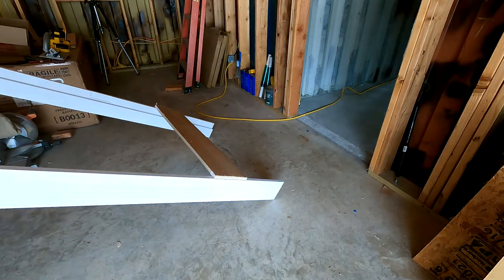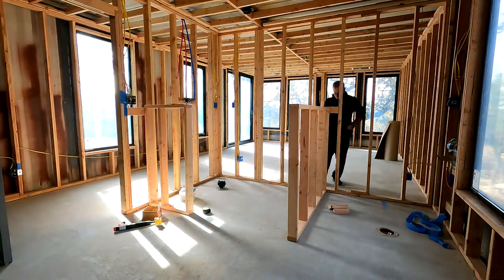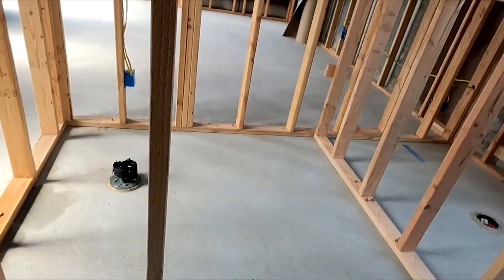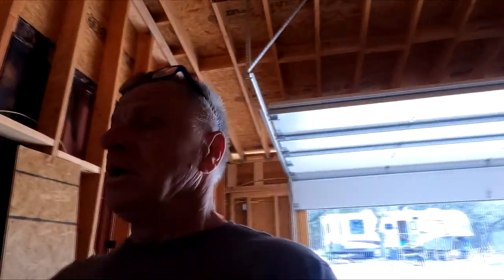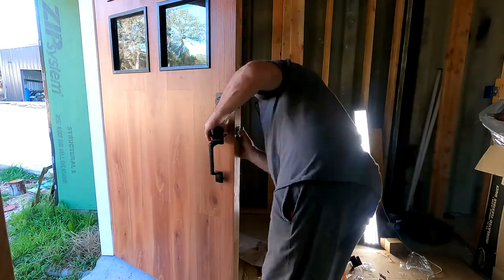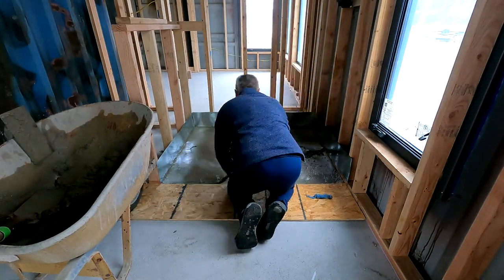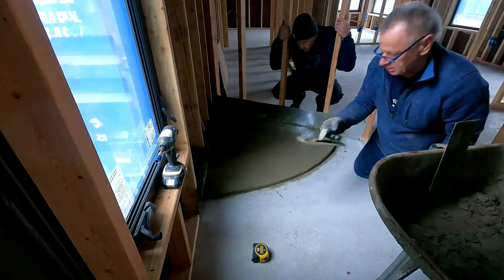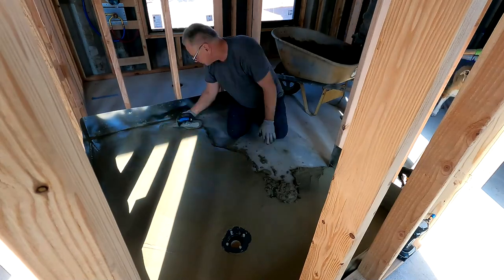Door Hardware, shower pan floors and a bit more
This is a quick video that contains our external door install, door hardware, shower pan install and some roofing overhang work (tiny bit).

The door hardware was installed using dewalt door handle kit that contains the hole saws and capability to install different style door hardware.  Turned out to be well worth it...for ease of use and how quick things were installed.
The slow part for door install is chiselling the strike plates etc.  Just takes more time.

We also stared on the show pans and are going to use pvc membrane to water proof the showers.  This process involves installing 6-10" roofing metal made for roof valleys.  It gets screwed to the studs onto which the pvc membrane will be glued.

Since the drains are about 1/4 above the concrete floor, we opted to put down a 1/4 to 1/2" thick concrete at a slight slop from the drain to the walls. We were not concerned with a major slope yet that comes on top of the membrane.  Once the 1st concrete dries we put down the pvc membrane and the final concrete layer (angled to the drain) that we will show in the next video.

We also got the Lift Master garage door opener installed (it took 3 more weeks to get after the garage door was installed), and we had the same company do the install.  Works and looks great!

The rest of the video shows installing pony walls around the shower and toilets in the master bath as well as the spare bedroom (apartment).

Jake also help with putting up the 1st of 2 overhang roofs (made of course from spare container panels).

Cheers...CYA

PS: Next video, pvc membrane install, concrete sidewalk and small patio on side door, and other odds and ends.